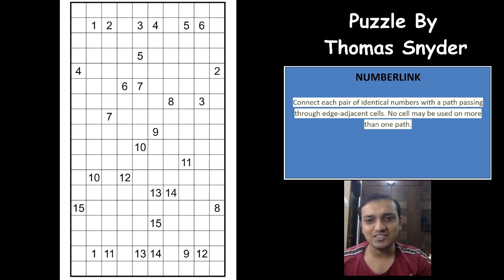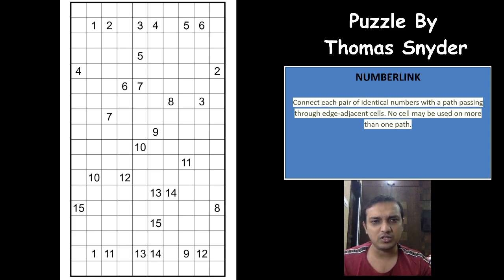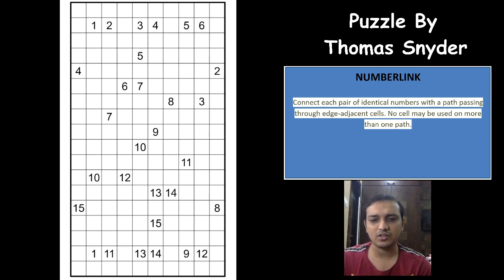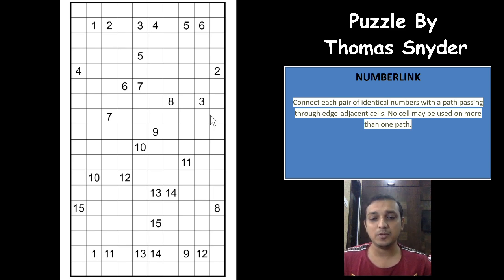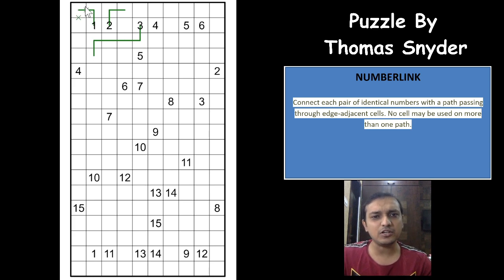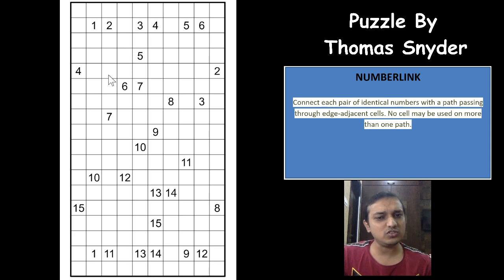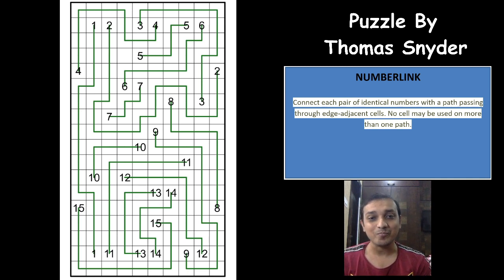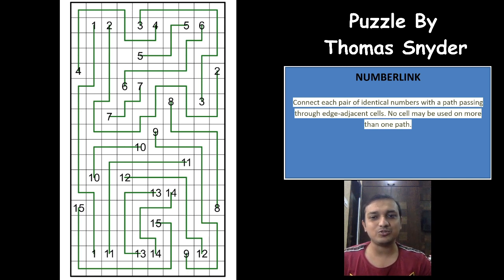How to solve a Numberlink Puzzle?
can you link all the identical Numbers in this Numberlink puzzle by Thomas Snyder. An excellent puzzle to showcase all the techniques in this puzzle type. Do watch the video for logical solve path.

Numberlink
Connect each pair of identical numbers with a path passing through edge-adjacent cells. No cell may be used on more than one path.

This video covers a Numberlink Puzzle. Video is taken by Ashish kumar one of the finest Authors for both Sudoku and puzzles. He has authored many international championships including World Sudoku and Puzzle Championship.